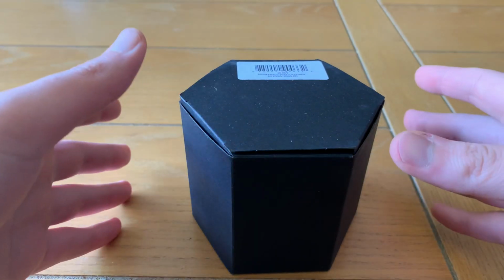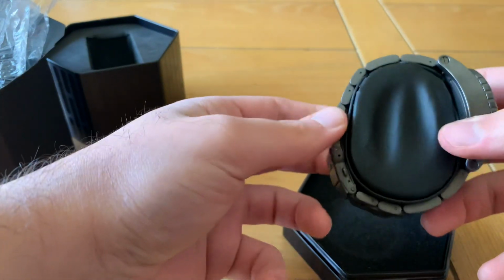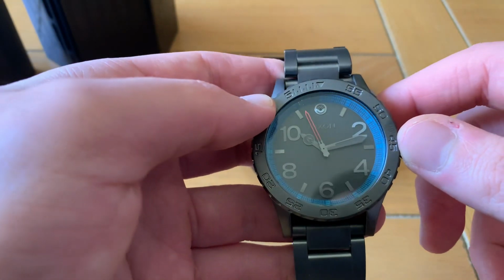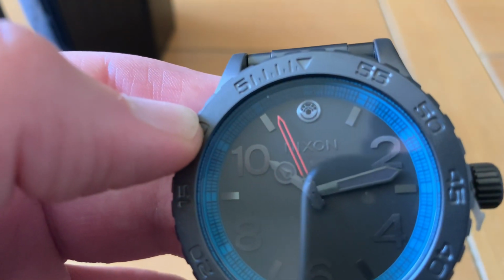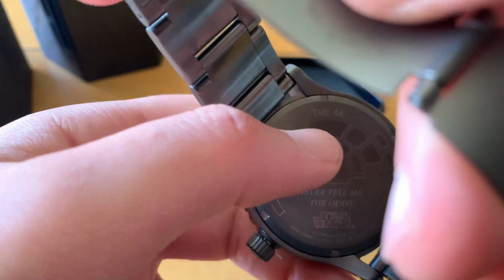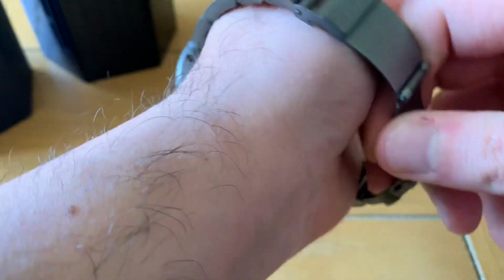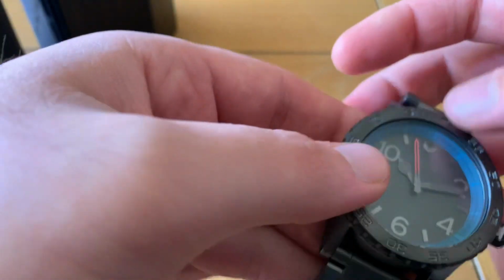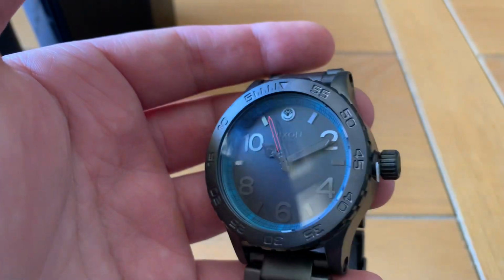Nixon Star Wars Millennium Falcon Watch